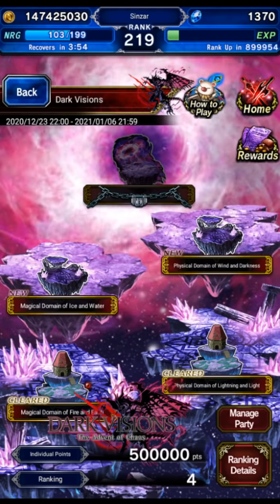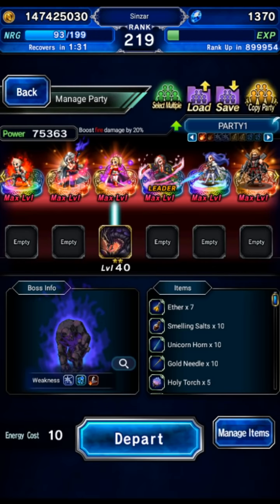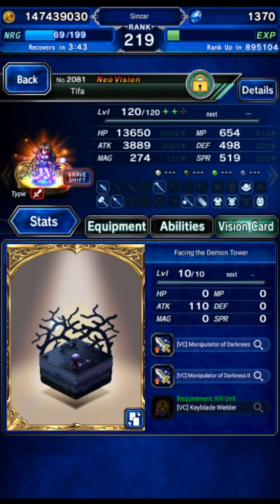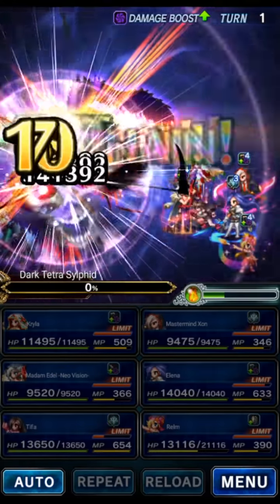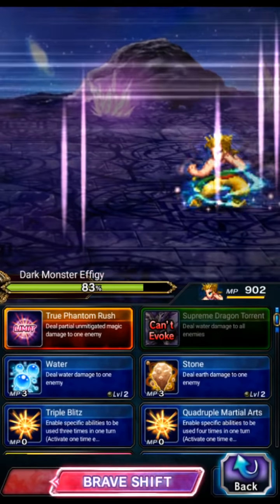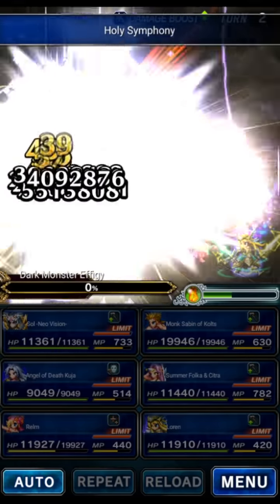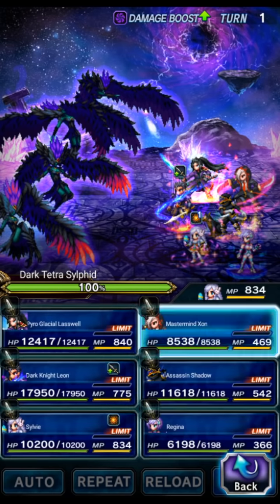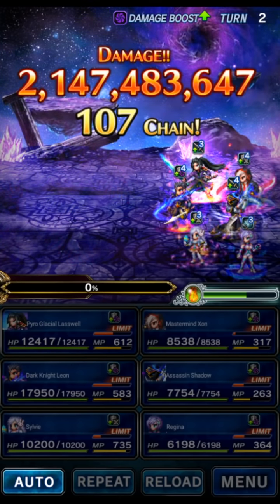Dark Visions #9, Areas 3 & 4 (Fast and Budget Clears)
I start with the fast OTK clears, and the budget runs start at 7:50